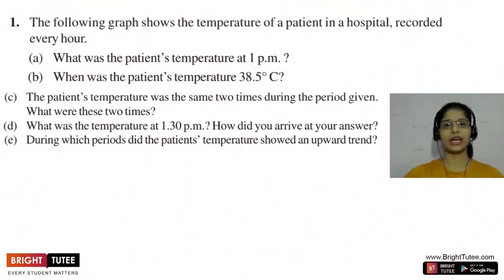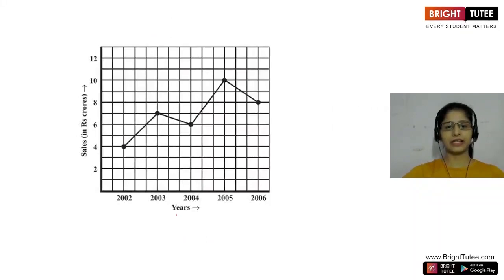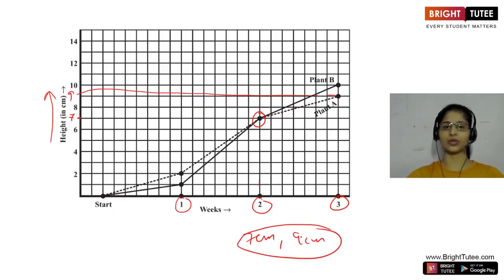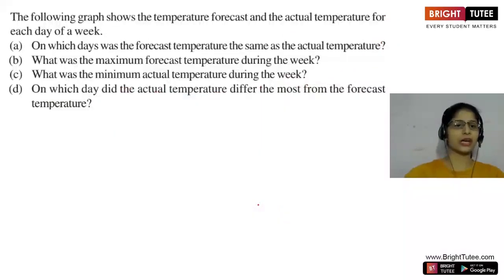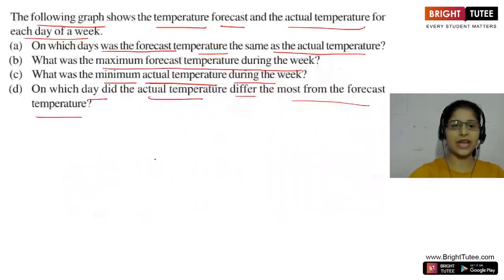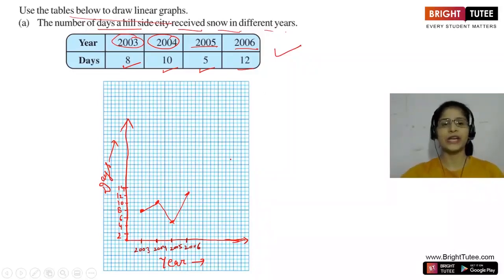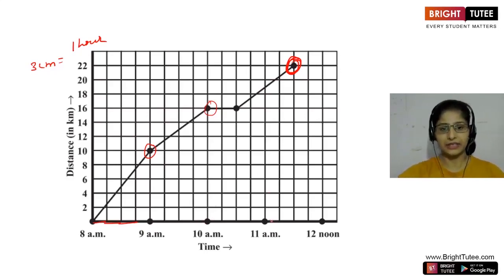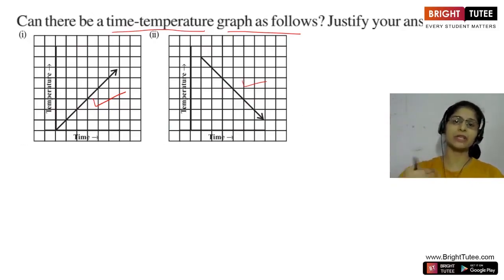01 2 Bar Graph, Pie Graph, Histogram, Line Graph Part 2